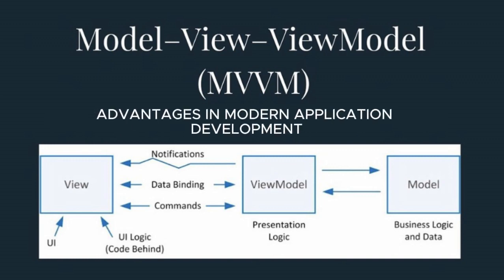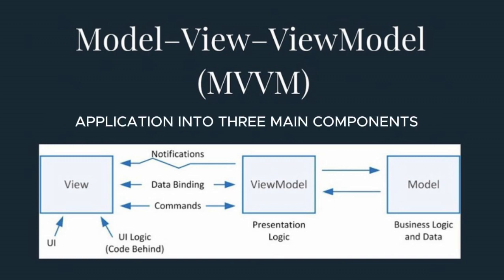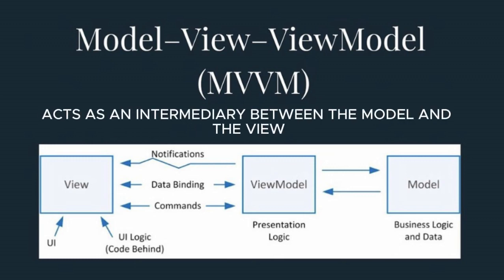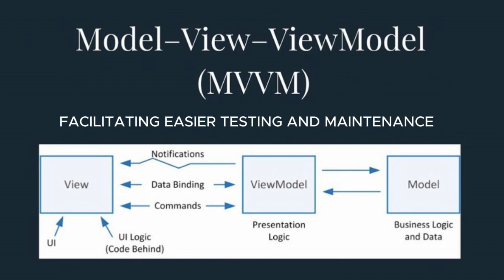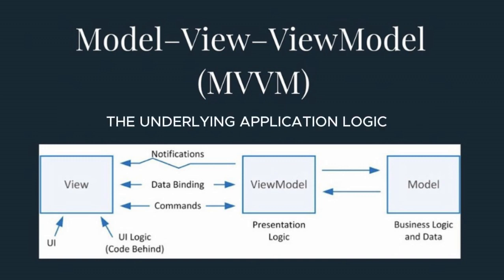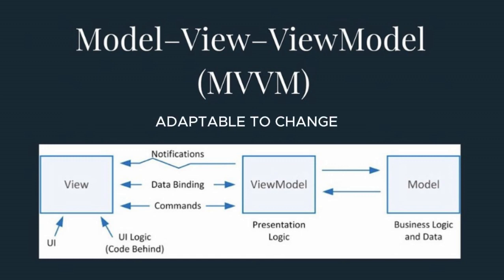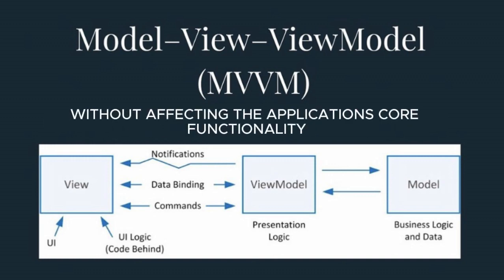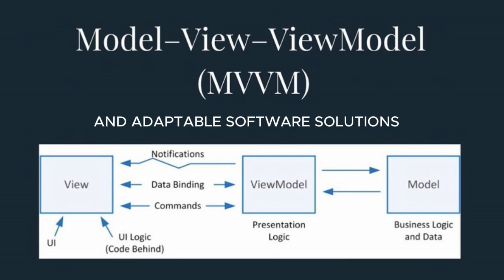Introduction to the MVVM Architectural Pattern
MVVM Architecture android
Model View View-Model (MVVM): Getting Started
Introduction to MVVM Architecture
Model View ViewModel Tutorial #1
Understanding MVVM: A Paradigm for Modern Software Development